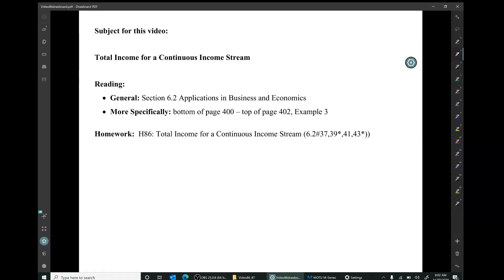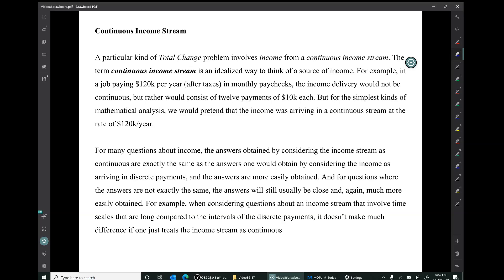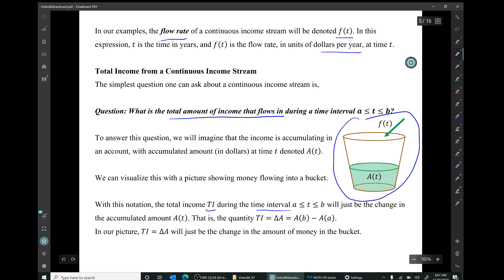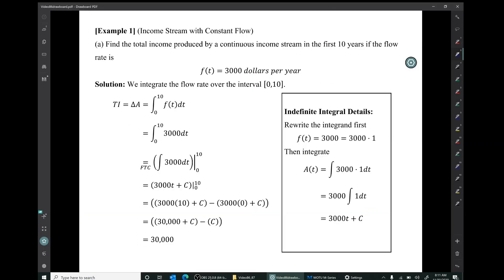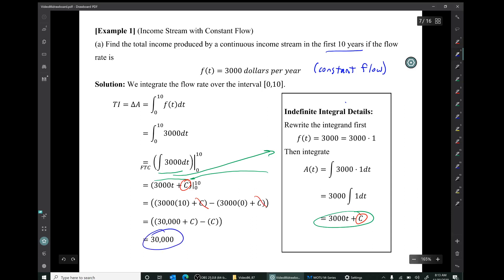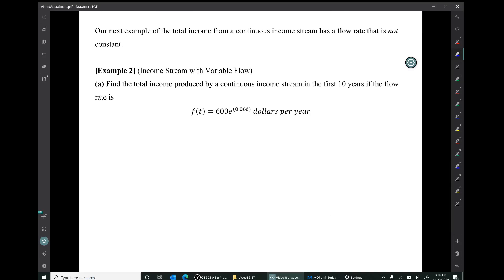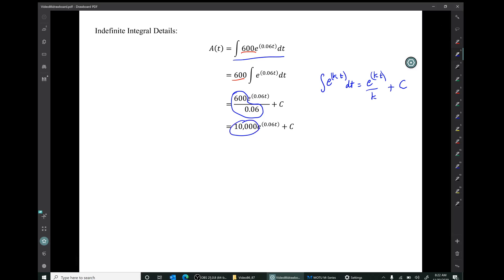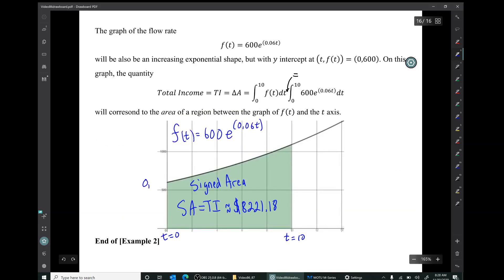Video for Homework H86: Total Income for a Continuous Income Stream